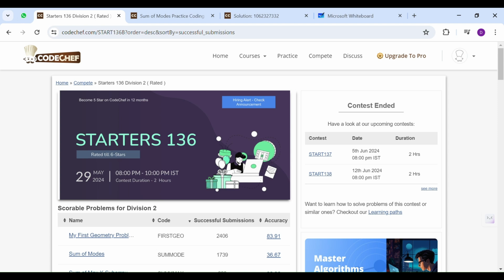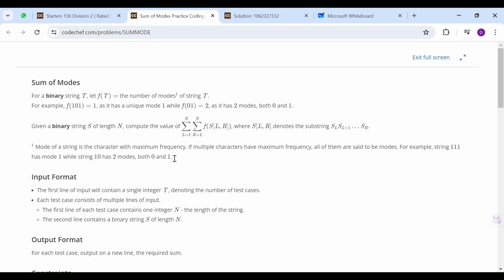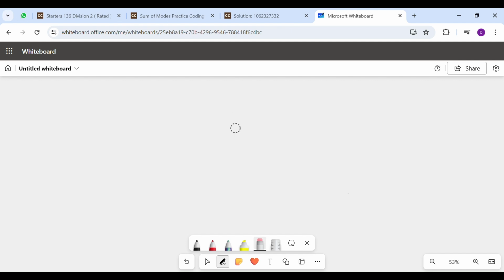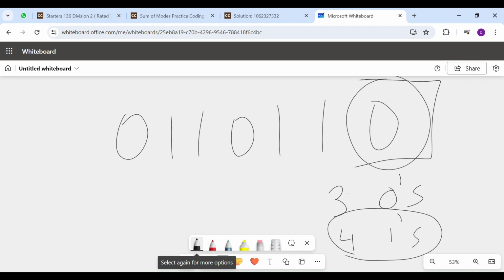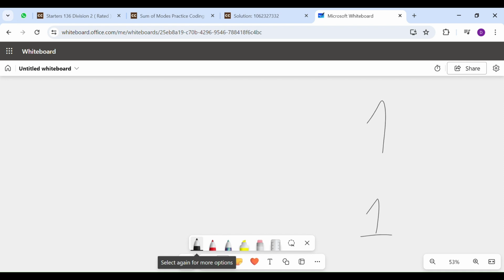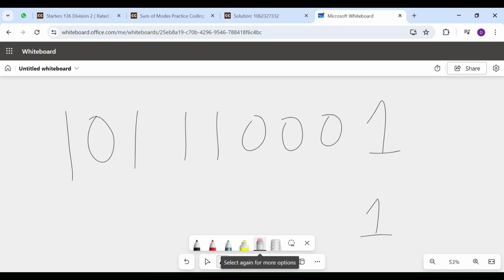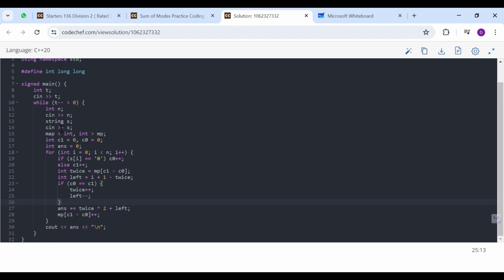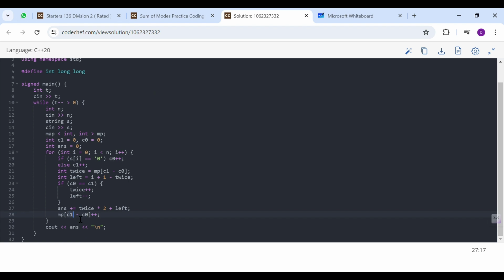CodeChef Starters 136 Sum Of Modes | Detailed Video Editorial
0:00 - Question Explanation
1:56 - Idea
6:08 - Code Explanation